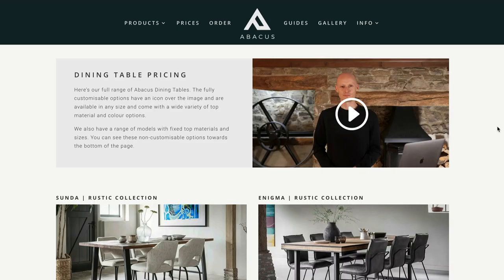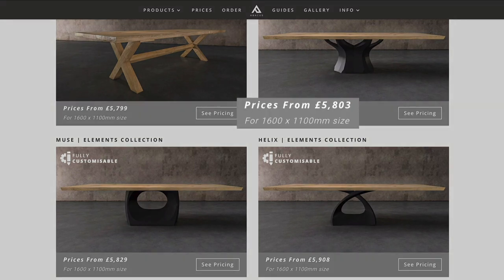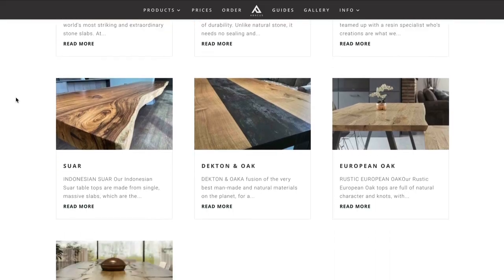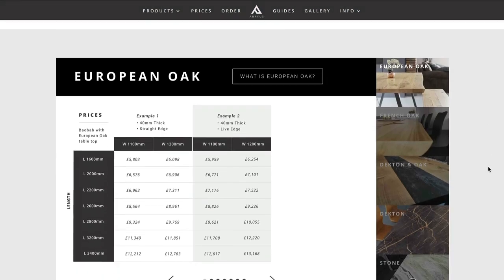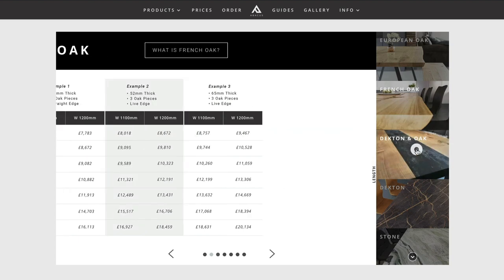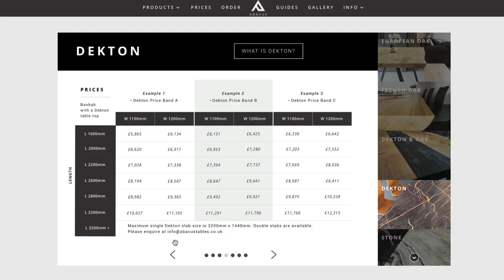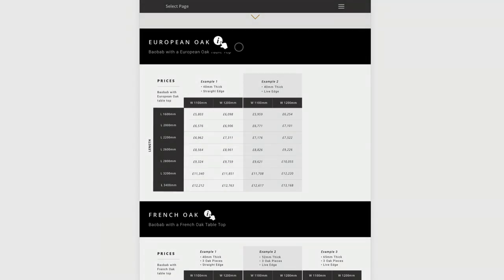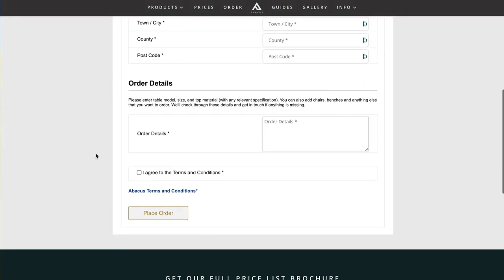Abacus Tables Price List Guide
A short video explaining how to use our dining and coffee tables price list.